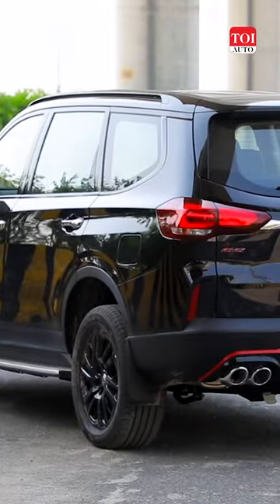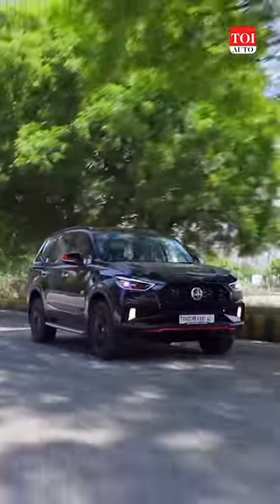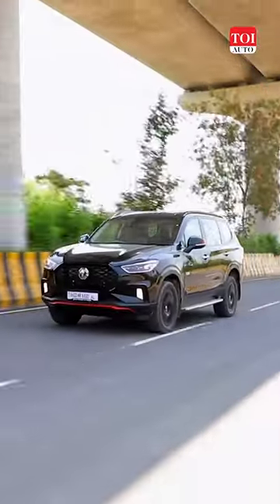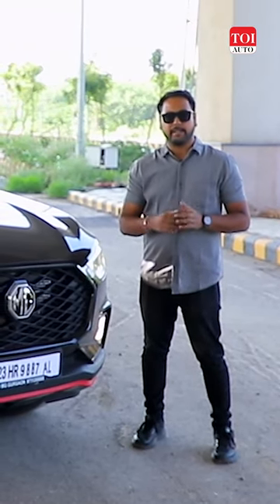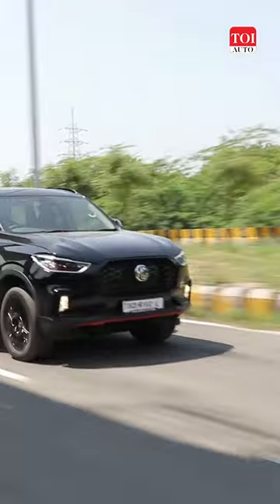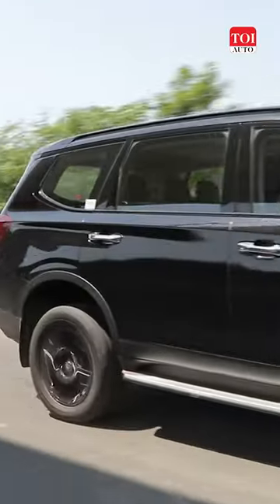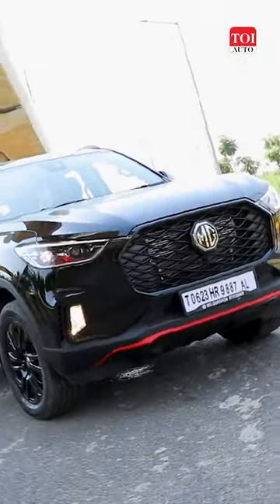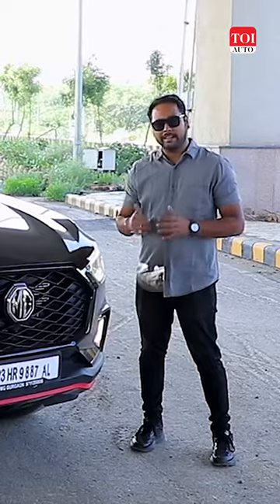Watch our review of the 2023 MG Gloster Blackstorm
Here is our review of the 2023 MG Gloster Blackstorm SUV, which now gets a blacked-out exterior and interior with sporty red accents to appeal to fans of dark edition SUVs. The Gloster is a large and hefty SUV as it is and the Blackstorm is even more imposing. MG is also offering the Blackstorm package in a grey exterior paint scheme and it is available in both single-turbo and twin-turbo, 2.0-litre diesel engine options. The SUV also gets 2WD and AWD options and can be configured in a six or seater layout. Watch our review of the 2023 MG Gloster Blackstorm to learn about the price and other details.